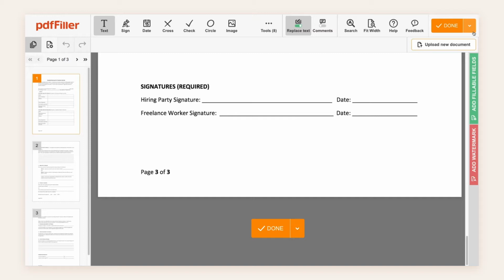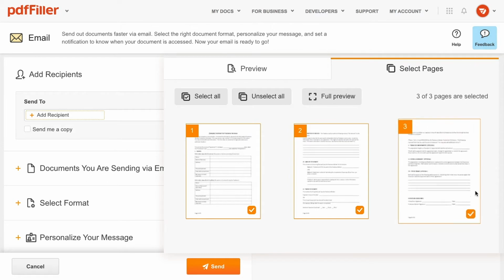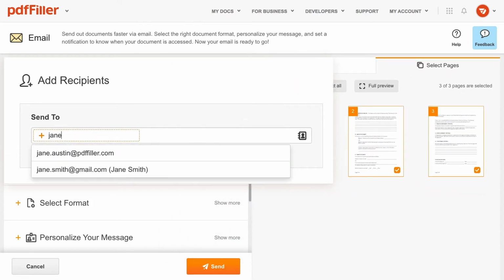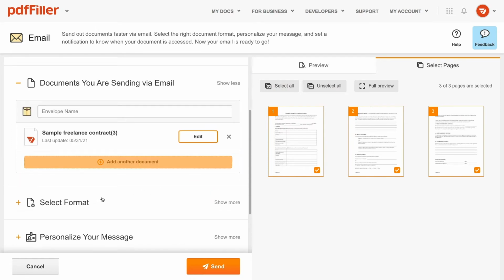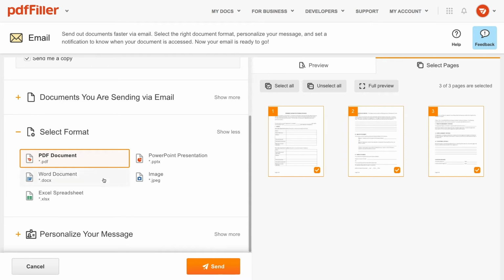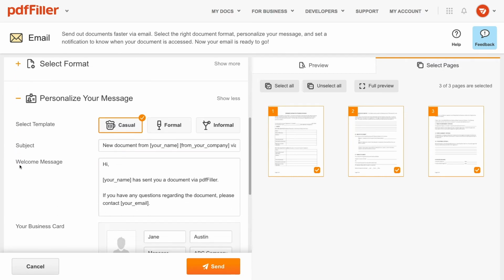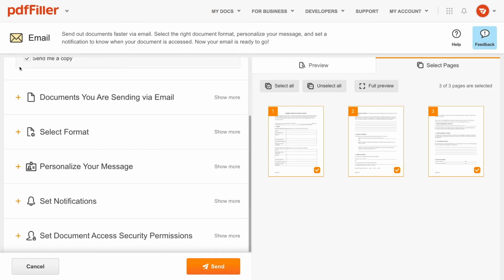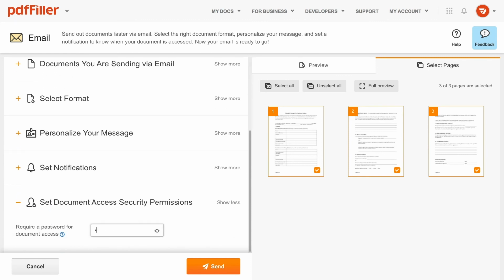How to Email a PDF File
Use pdfFiller to edit, sign, email, and print documents from any device. Email a document with pdfFiller to one or multiple recipients.